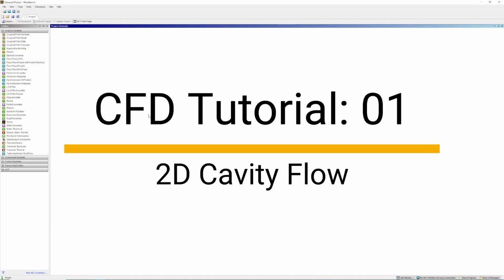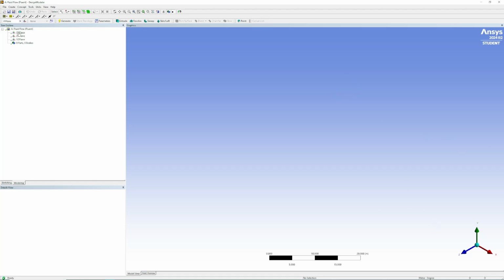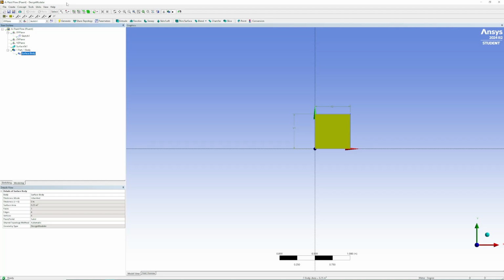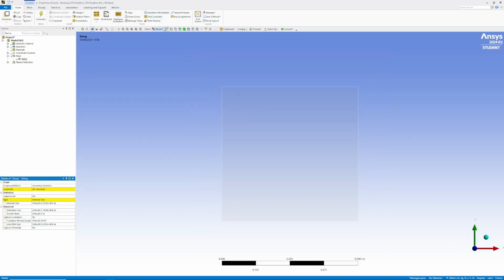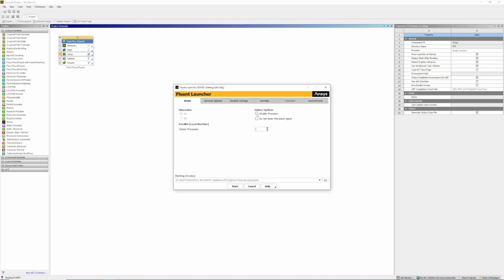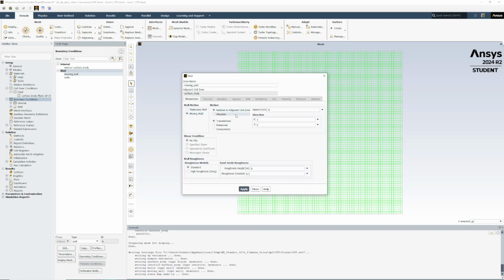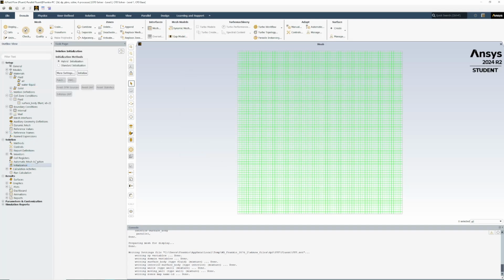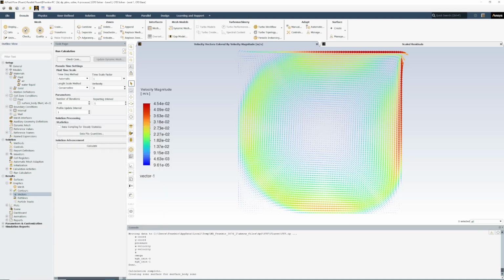ANSYS Fluent [CFD]: 2D Cavity Flow Tutorial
This video shows how to perform a simulation of a 2D  lid-driven cavity with a large Reynolds number. This case is a key benchmark for CFD simulations, with data available for validation (to be covered in a future video).

This analysis is performed in ANSYS Fluent (ANSYS 2024 R2), and covers the basics of:

*Geometry creation in DesignModeler (shapes and dimensions)
*Meshing and basic mesh controls (element size and face meshing)
*Changing materials and running a steady-state simulation (setting fluid to water)
*Computing the Reynolds Number,
*Basic post-processing (Velcoty magnitude contours and vector plots)